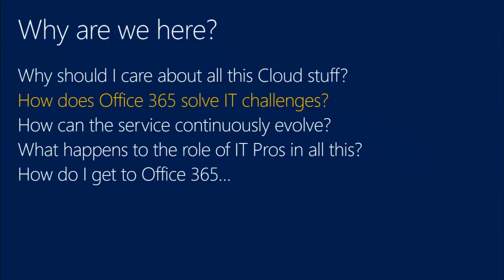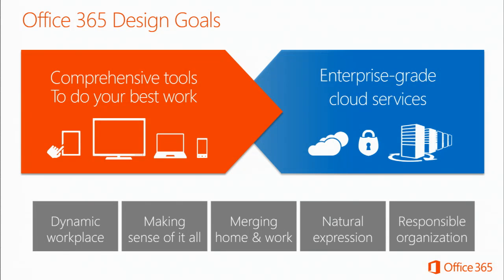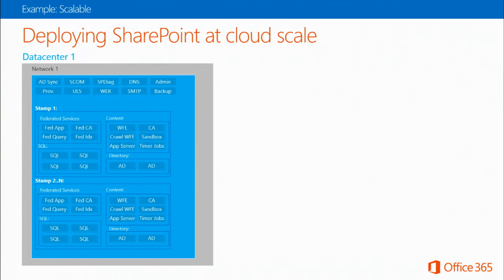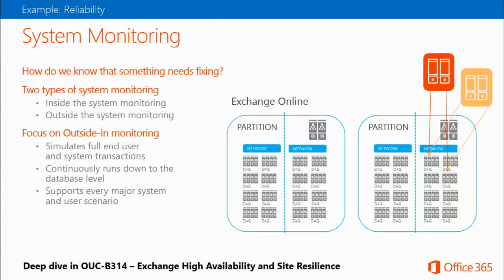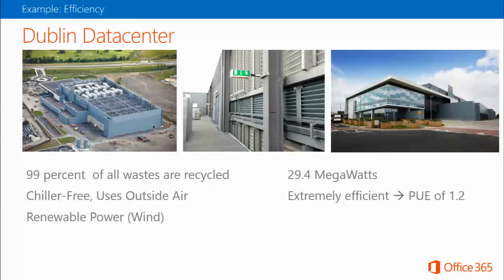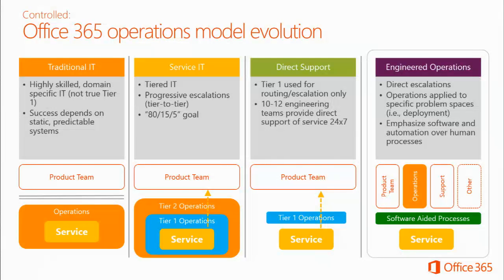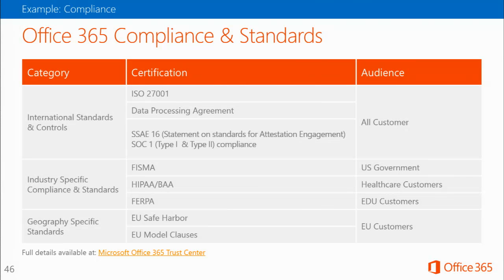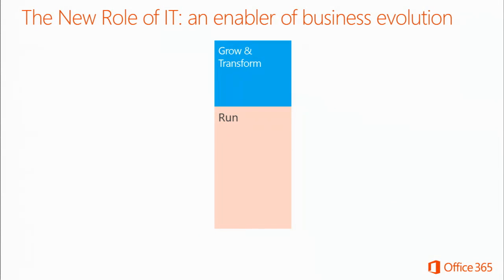TechEd North America 2013 A Look Inside Microsoft Office 365